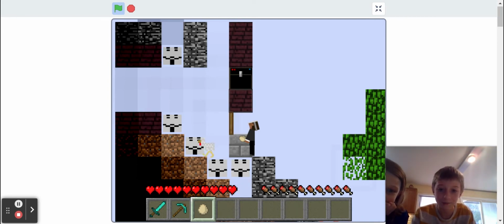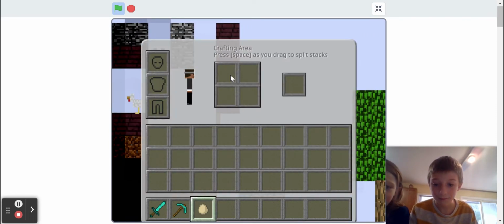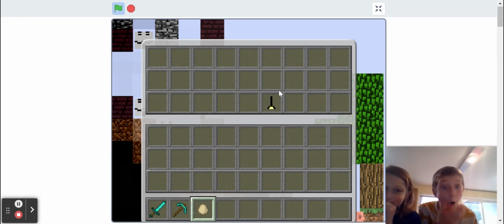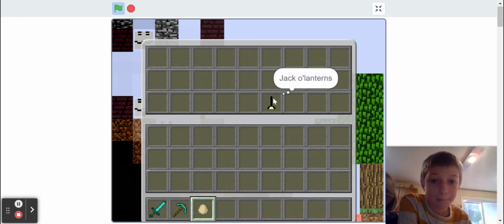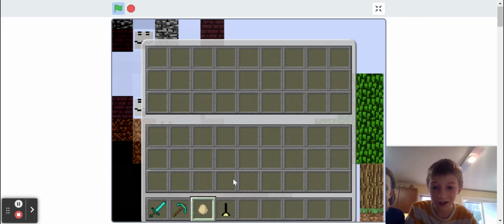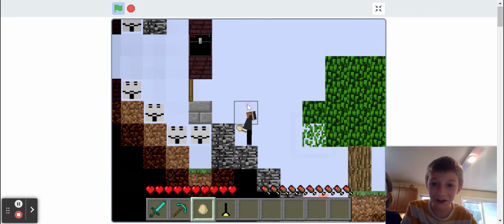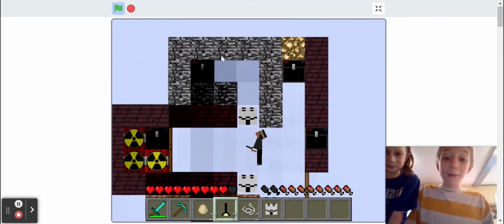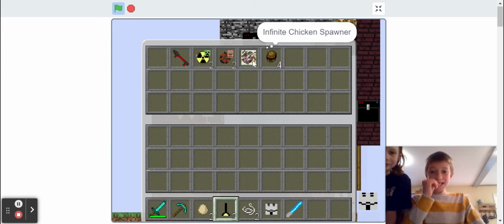breaking into Wyatt's Minecraft base!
Wyatt built a OP base! time to break in!